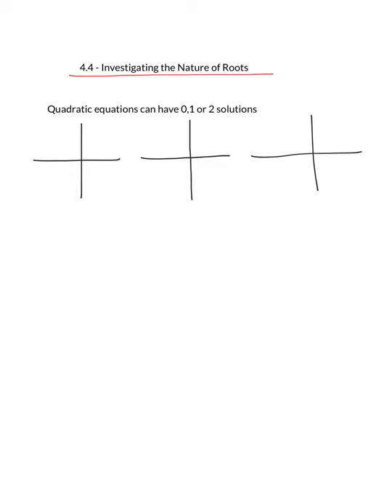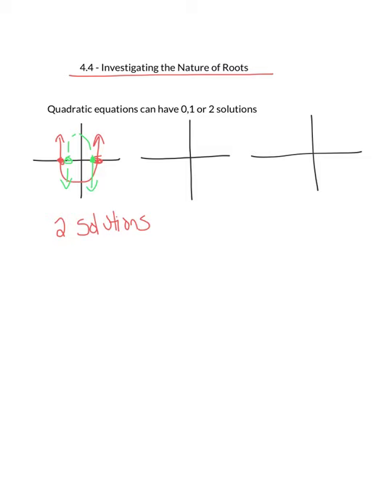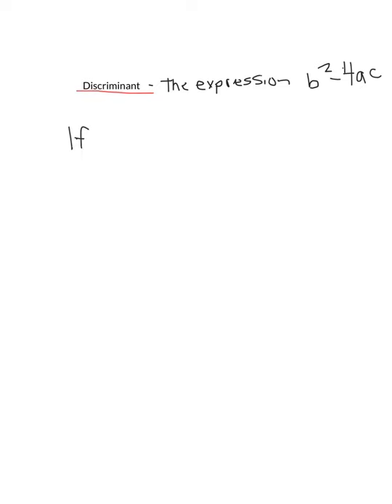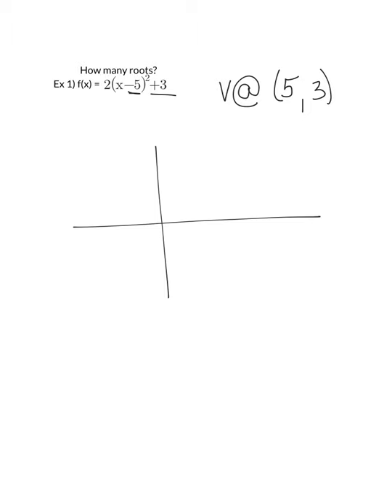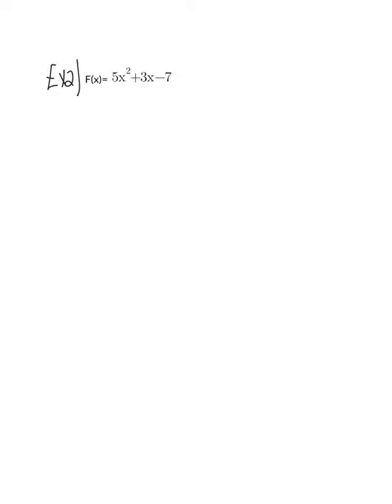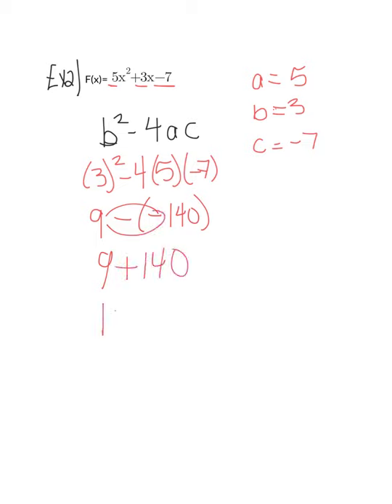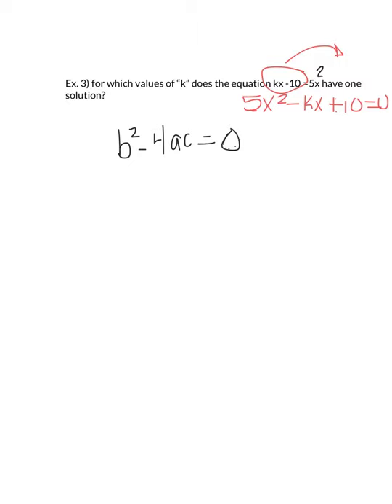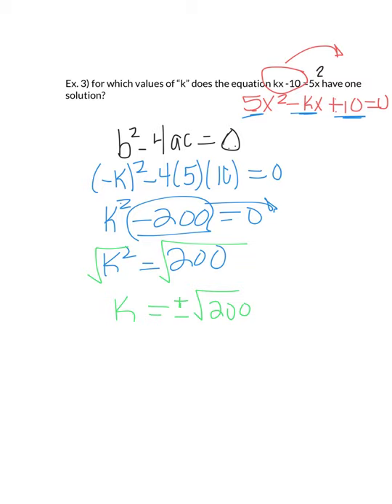4.4 nature of roots